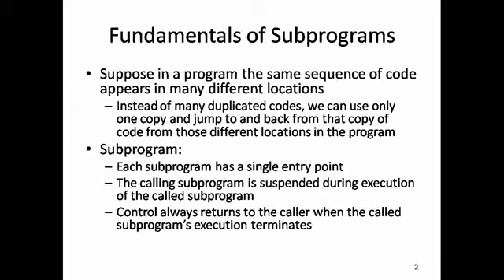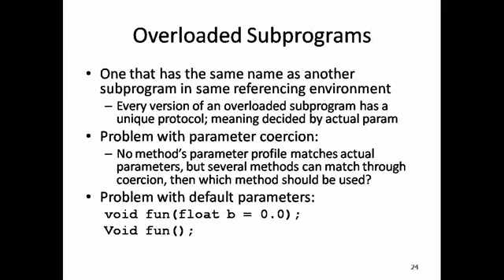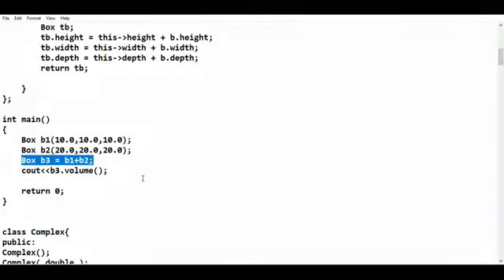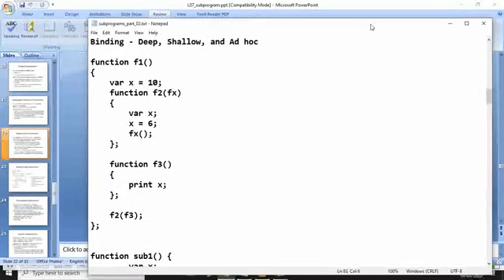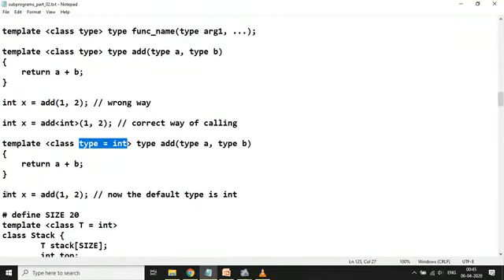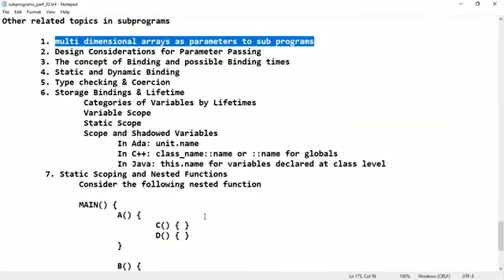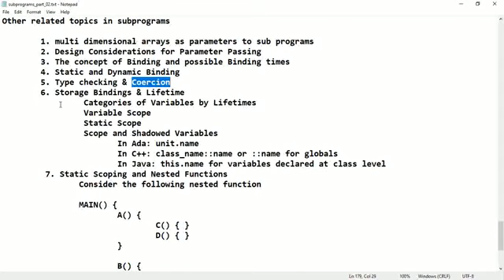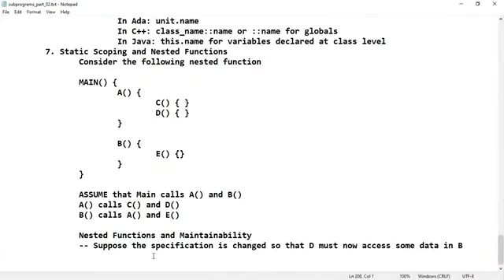L25_subprogram_part_02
This video discusses subprograms concepts part 02. It includes, recap of subprograms part 1, operator overloading,  binding, generic subprograms, co-routines, misc concepts in subprograms, and conclusion.
Note: This lecture is the part of course 15B11CI612: Theory of Programming Languages of VI semester B.Tech (CSE), JIIT University, Noida, India. Freely downloadable lecture PPTs  via google search are considered for preparing these lectures.